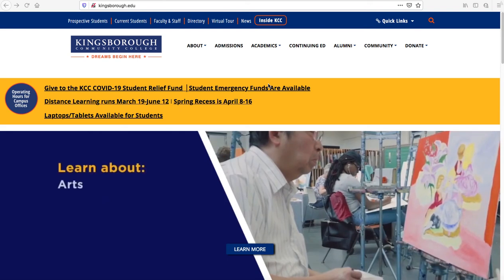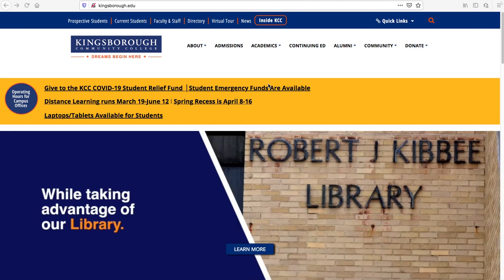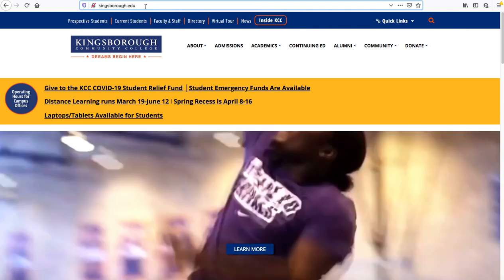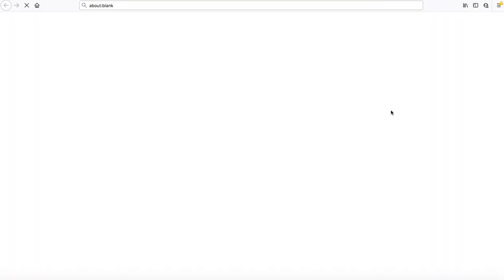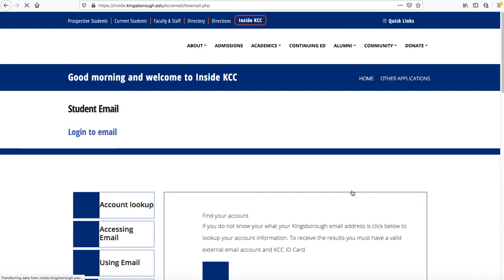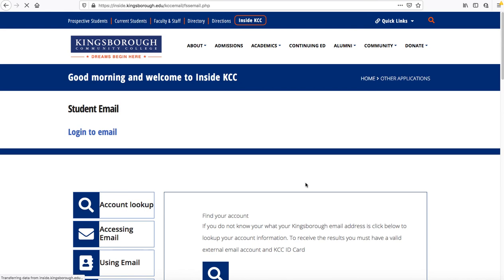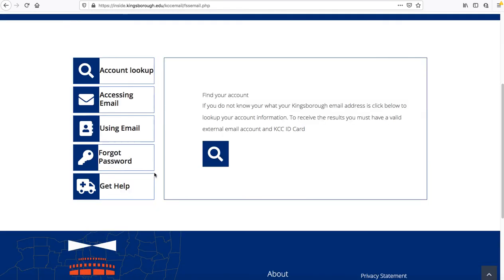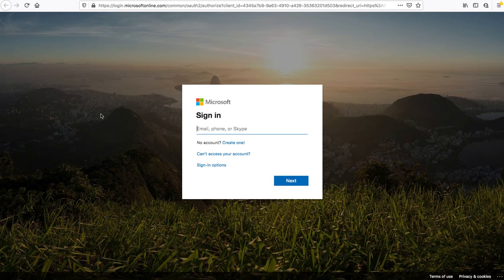KBCC Student Email Access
This video is a short tutorial showing students how to access their KBCC student email.